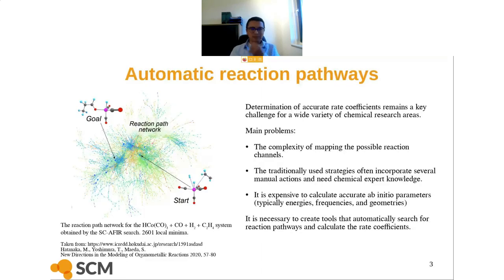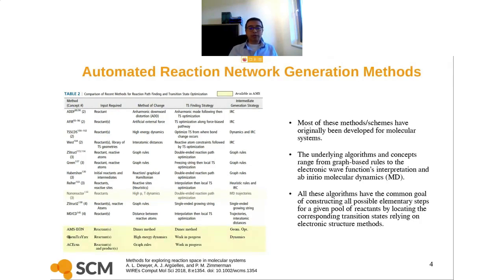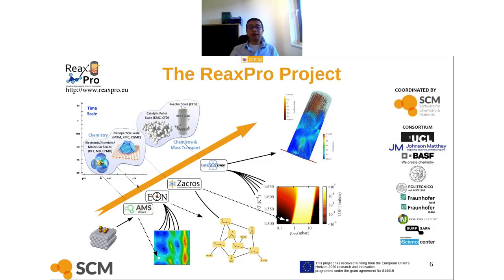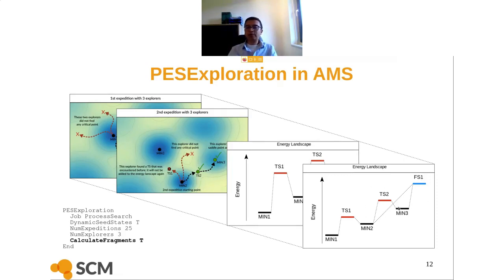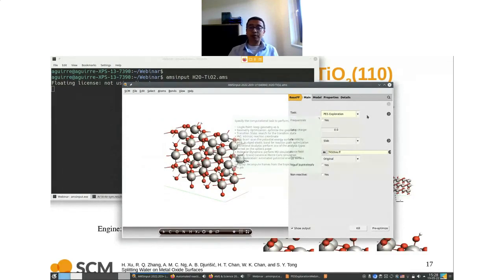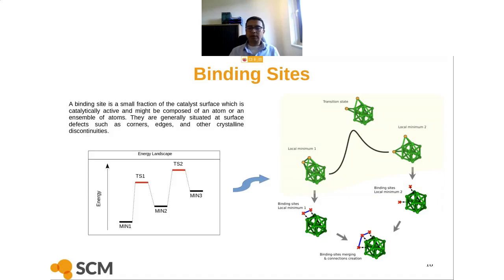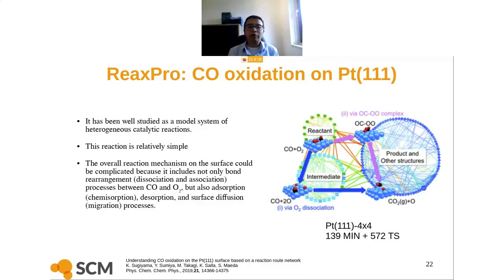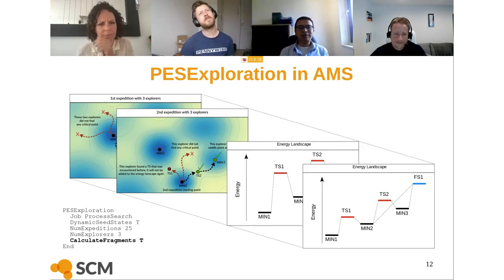AMS & Science 2022 #4 -Automatic Reaction Network Exploration with AMS-EON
Dr. Nestor Aguirre is SCM’s expert on multiscale modeling and working on integrating and improving features like the potential energy surface exploration and kinetic Monte Carlo modules in the Amsterdam Modeling Suite.

In this forth session of the AMS & Science 2022 webinar series titled

Automatic reaction pathway Exploration with AMS-EON

Nestor will detail the concepts behind automated potential energy surface exploration and demonstrate the usage of AMS-EON.